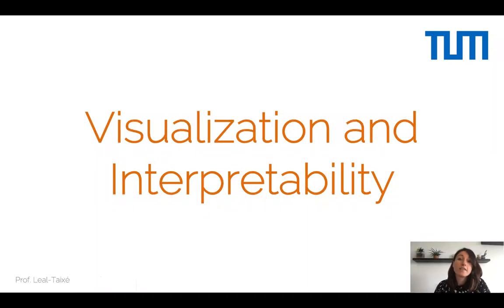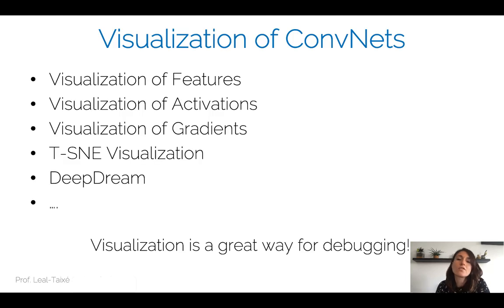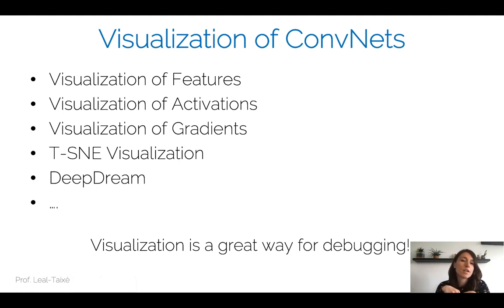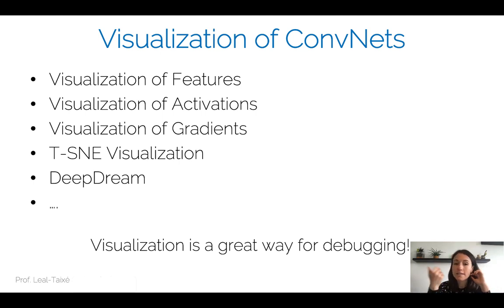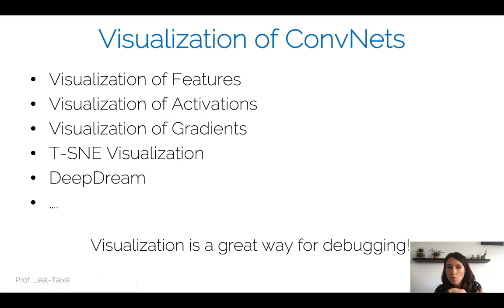ADL4CV:DV - Visualization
Advanced Deep Learning for Computer Vision: Dynamic Vision